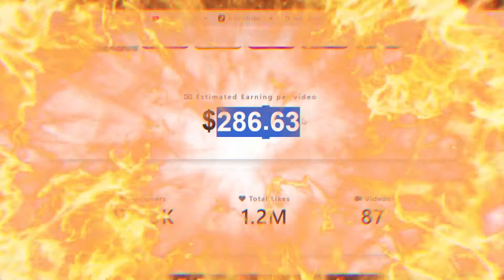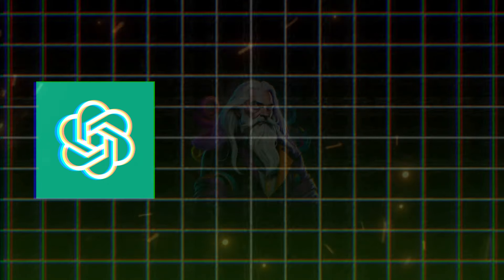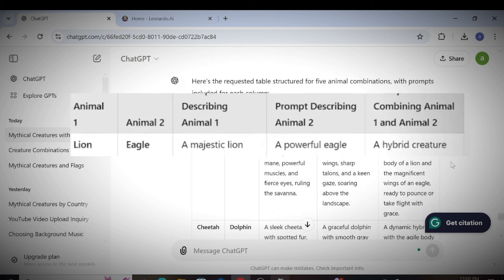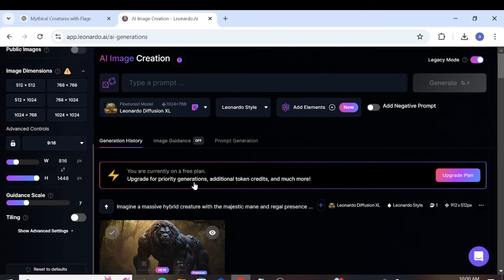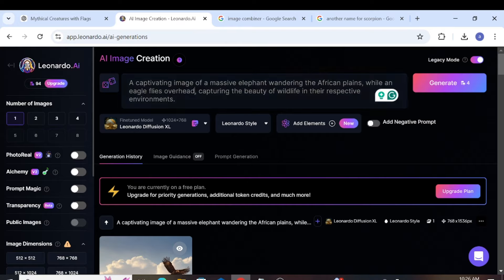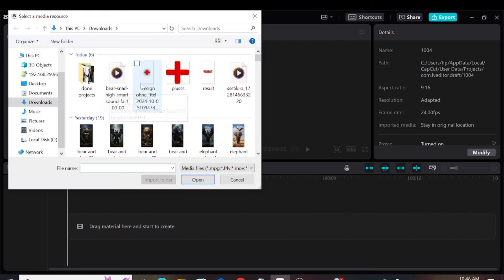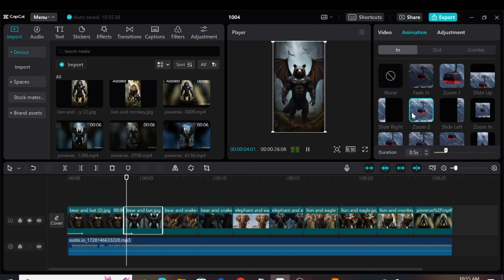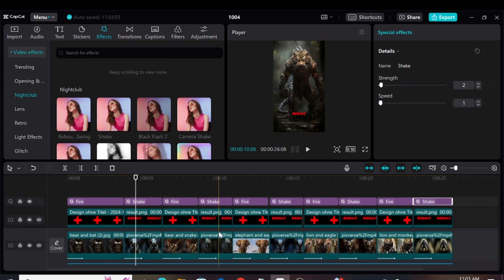How To Create Hybrid AI Animal Videos For Youtube Automation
In this video, you'll learn **how to make hybrid AI animals easily. I’ll walk you through the process step-by-step, so you can create hybrid animals using AI even if you’re a beginner. This tutorial is perfect for anyone who wants to start this niche for YouTube automation.

In this AI animal video creation tutorial, I share simple tips to help you create unique videos. YouTube automation AI animal videos are now getting crazy, and when you finish your videos, you will have all the skills to create your own! If you’re ready to start your journey, this is the best beginner guide to AI hybrid animals you’ll find!"

Let me know if you need any more changes!

I need a table with five columns, where Column A contains Animal 1,
Column B contains Animal 2, Column C provides a prompt describing
Animal 1, Column D provides a prompt describing Animal 2, and Column
E offers a prompt that describes the combination of Animal 1 and Animal
2 into a hybrid creature." ( FOR 5 ANIMALS )